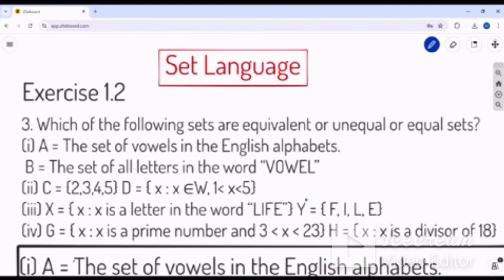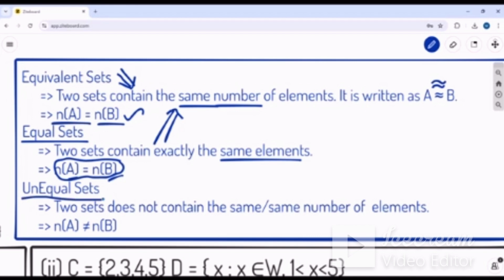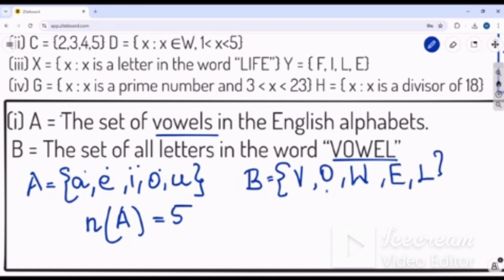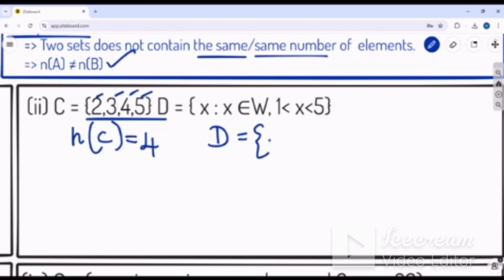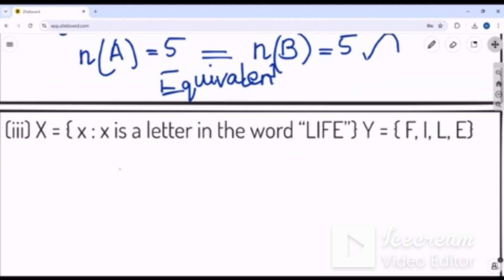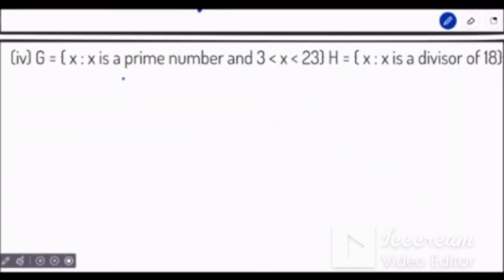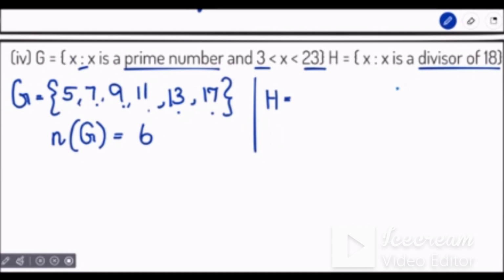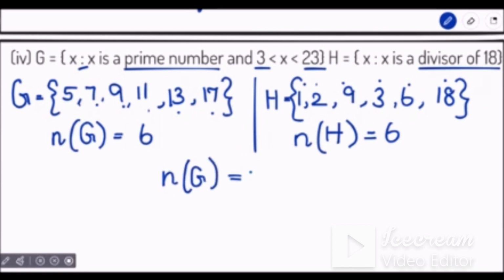IX - SetLanguage -Ex:1.2-3 (2024-2025)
9th Maths Exercise 1.2 - 3rd Question

3. Which of the following sets are equivalent or unequal or equal sets?
(i) A = The set of vowels in the English alphabets.
 B = The set of all letters in the word “VOWEL”
(ii) C = {2,3,4,5} D = { x : x ∈W, 1⋖ x⋖5}
(iii) X = { x : x is a letter in the word “LIFE”} Y = { F, I, L, E}
(iv) G = { x : x is a prime number and 3 ⋖ x ⋖ 23} H = { x : x is a divisor of 18}